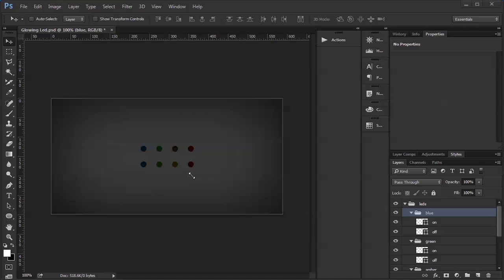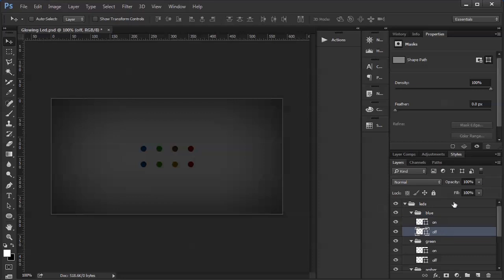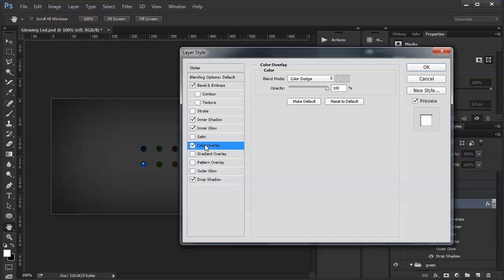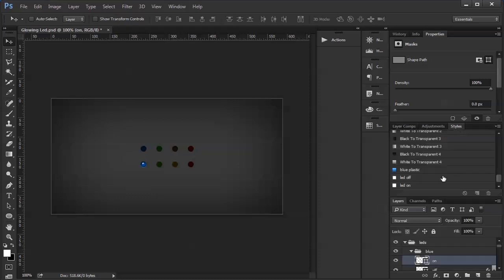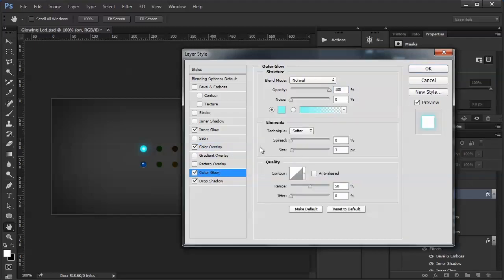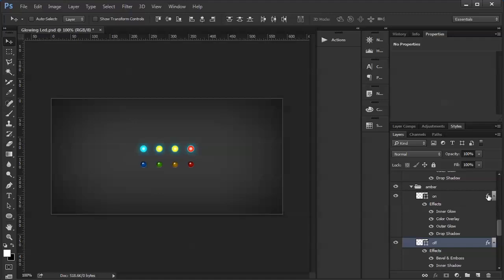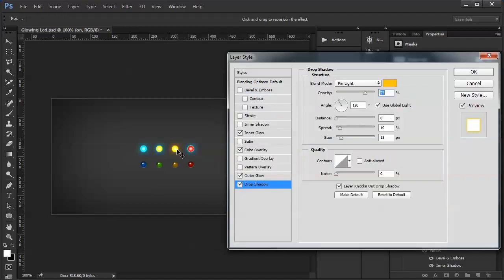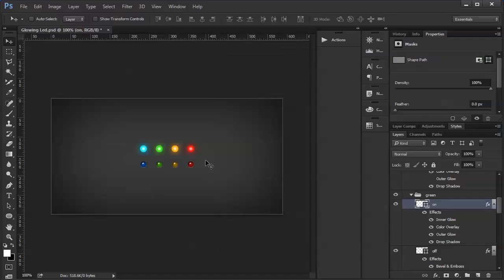How to Make Glowing LEDs in Photoshop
This video explains a technique I use to create the effect of an LED indicator light with both "on" and "off" states.  In the video I show you how to create four different colors of LEDs.